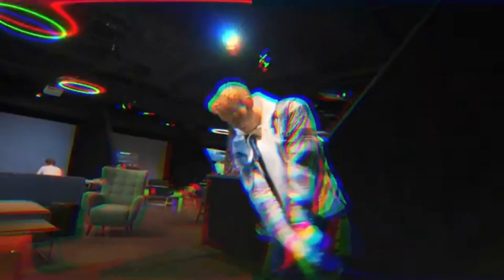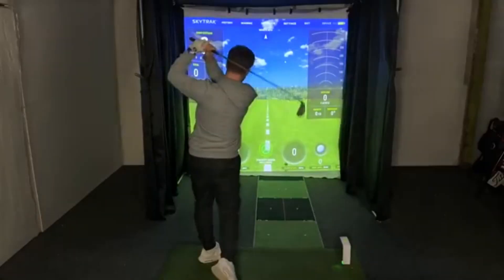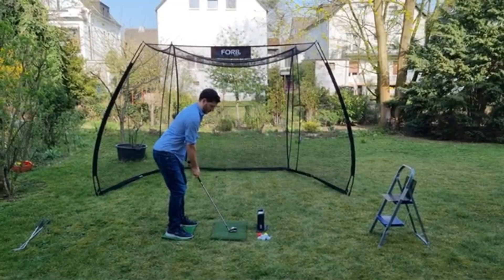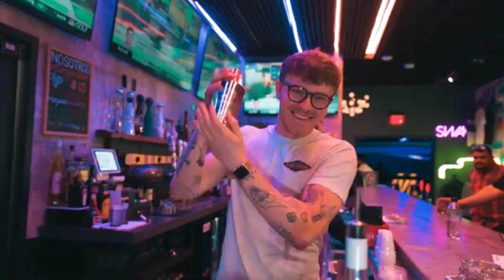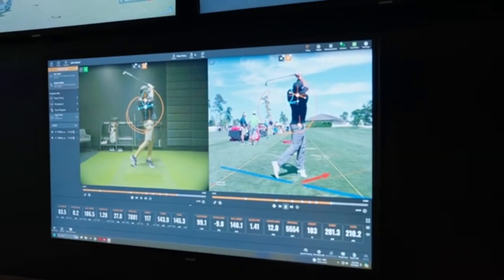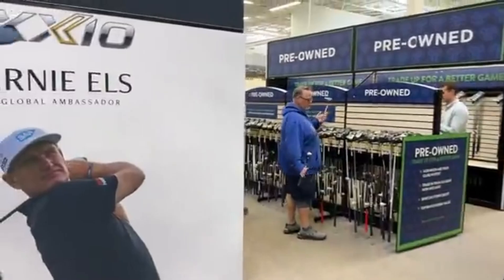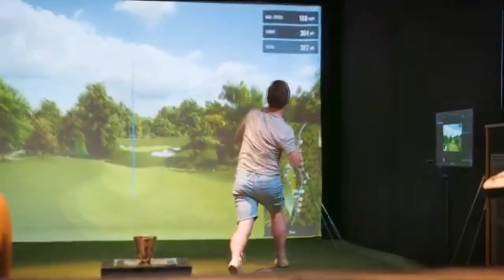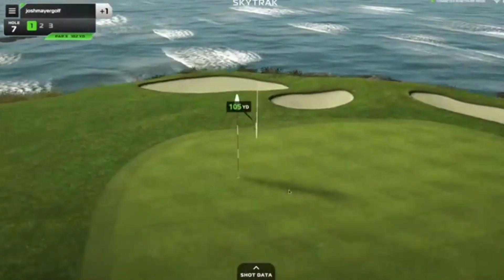Golf Simulators 101: Technology Behind the Game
Welcome back to The Golf Vault! 🏌️‍♂️

Ever wondered how golf simulators work, or which one is right for you? In this video, we’re diving deep into the exciting world of golf simulators. We’ll explain how these incredible devices accurately track your swing, ball flight, and spin using advanced photometric and radar technology. Plus, we’ll cover the benefits of owning a simulator, review the top models from brands like Trackman, SkyTrak, and GCQuad, and reveal why both amateur and pro golfers love using them.

Whether you’re thinking about setting one up at home or just curious about the tech behind the game, we’ve got you covered.

⛳️ Chapters:
00:00 Intro
00:45 What Are Golf Simulators?
02:15 Types of Simulators (Radar vs Photometric)
04:30 Benefits for Golfers
06:00 Top Golf Simulators (Trackman, SkyTrak, GCQuad)
07:45 Home vs Professional Use
09:00 Final Thoughts & Recommendations